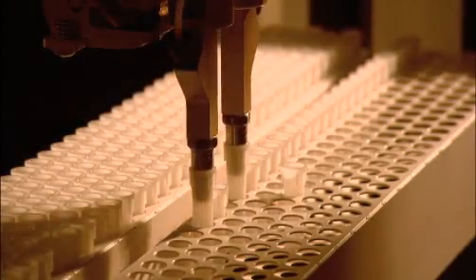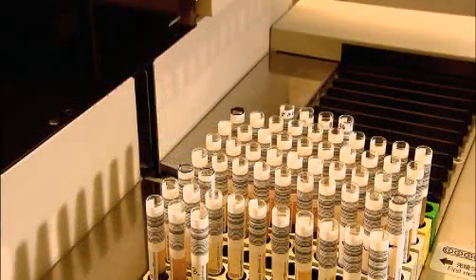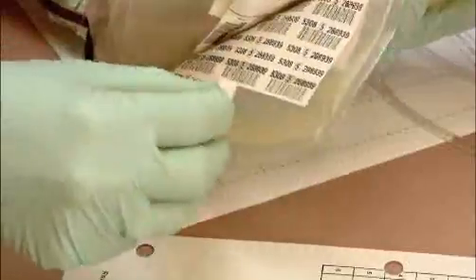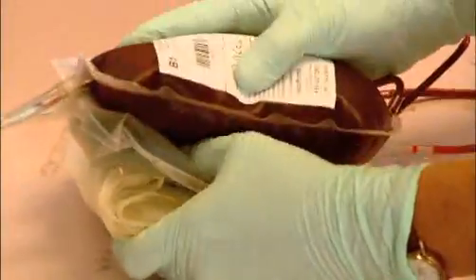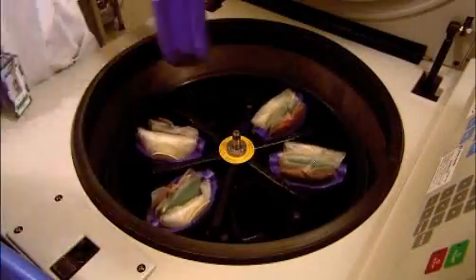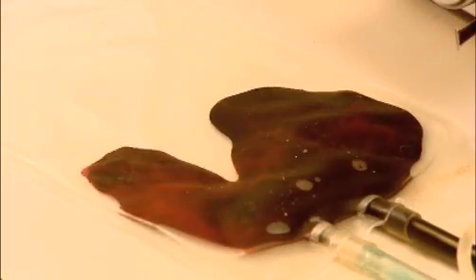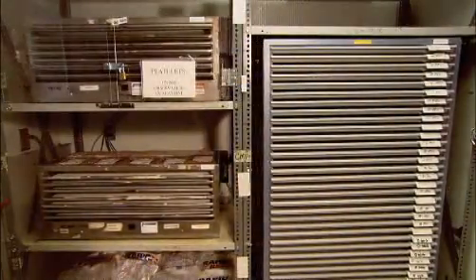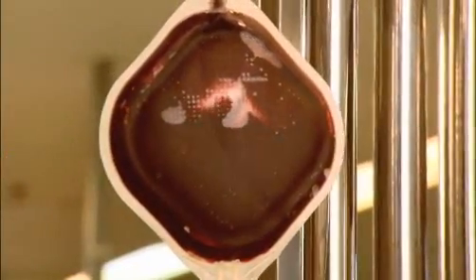How It's Made: Blood Products from Blood Banks, Drives & Donations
This is an awesome video done by the folks at the tv show on the Science Channel called 'How It's Made' about what happens to that blood donation that you make.  Testing machines along of blood separation machines (plasma, platelets, red and white blood cells) all have a special place in this video.